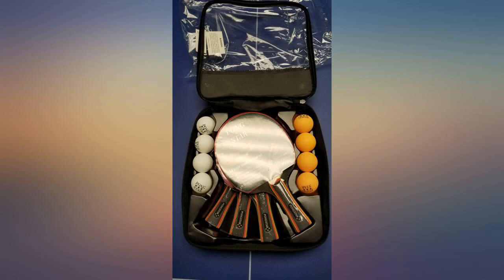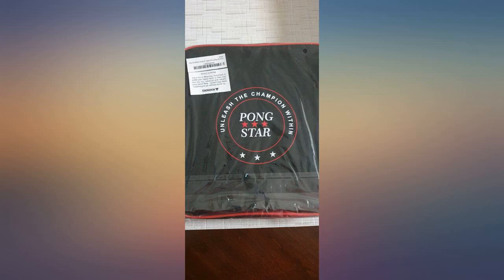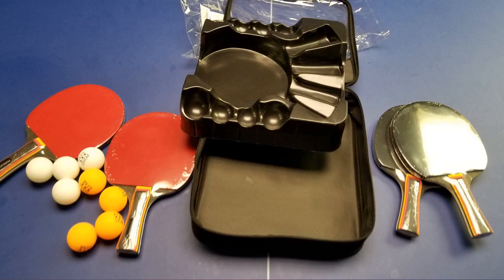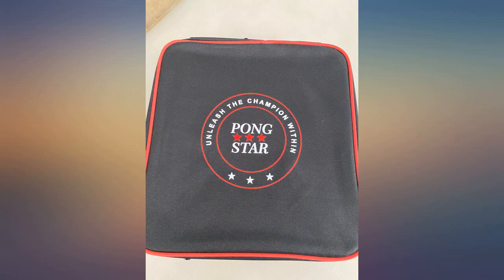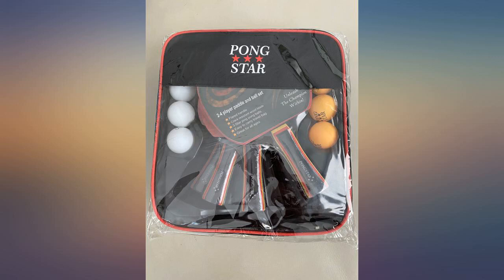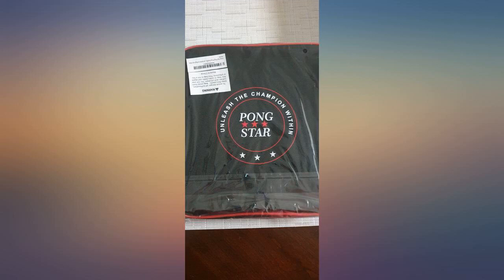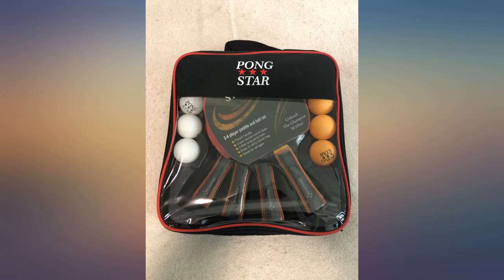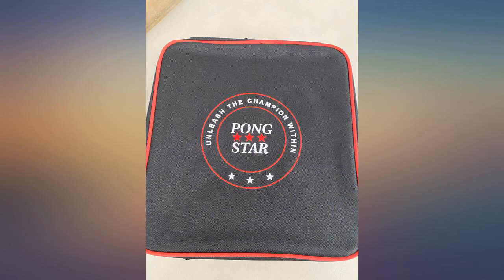Pong Star Ping Pong Paddles Table Tennis Set with 4 Premium Rackets, 8 Game Balls & review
Pong Star Ping Pong Paddles Table Tennis Set with 4 Premium Rackets, 8 Game Balls & Portable Compact Storage Bag - Indoor or Outdoor Play Accessories Kit for Professional Adults or Beginner Kids

Main Features:
- GREAT VALUE SET: Improve your game with 4 top quality paddles designed to give more efficient control, spin & speed. 8 3-star balls & portable zippered travel bag for elite professional training or just some family fun.
- EXQUISITE QUALITY: Made of High End crack resistant wood & blades are covered in red and black high quality spongy medium soft rubber which is eco-friendly. Enhanced side tape giving it stronger durability to the edge. These rackets were created to give you a more accurate cutting edge swing at the same time giving you maximum comfort.
- IMPROVE YOUR SKILLS IMMEDIATELY: Paddles were crafted to give you the most dynamic play.These custom flared handles are smooth and made to have a comfortable grip for hours of gameplay. People may ask if you're Forest Gump's instructor. Get tons of practice with this kit for 2-4 players. Includes 4 orange and 4 white balls with medium-high bounce. Made of 40-mm strengthened abs material and meets USATT & ITTF regulations for professional matches.
- IT'S ON LIKE PING PONG GIFT SET: Fantastic for any type of event, party, holiday or occasion. Designed for men, women, children of all ages. Even grandparents, uncles, aunts, grandchildren or friends can join in on great family fun! Comes with a lightweight travel bag easy for wrapping.
Our customer service team is ready for any questions you may have.